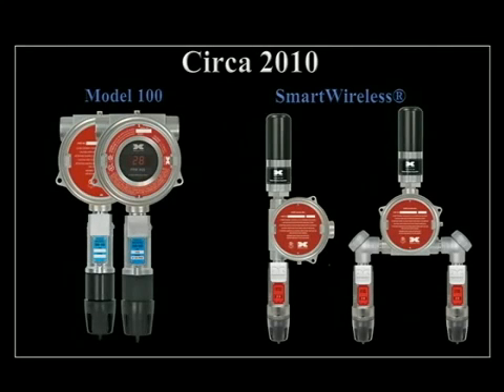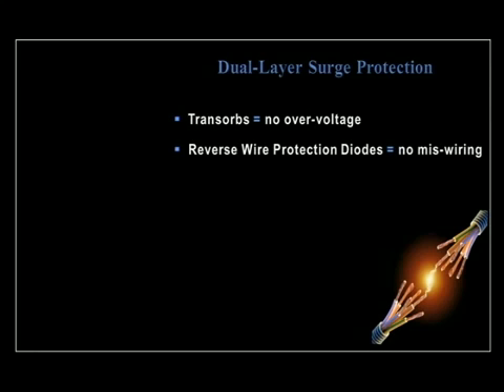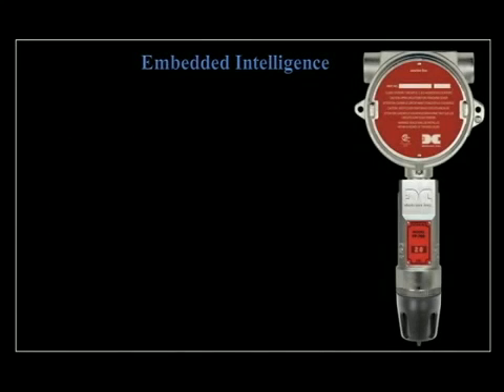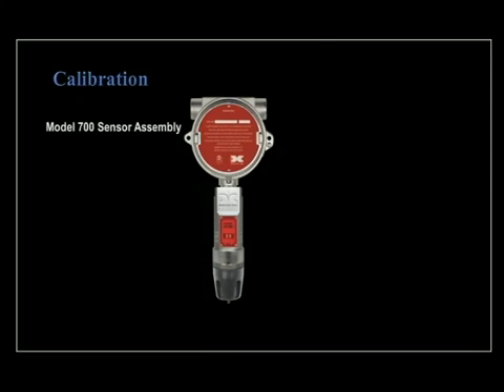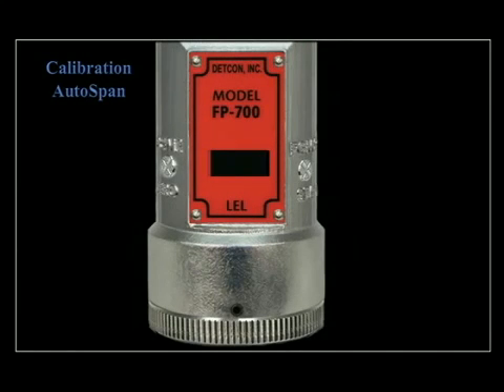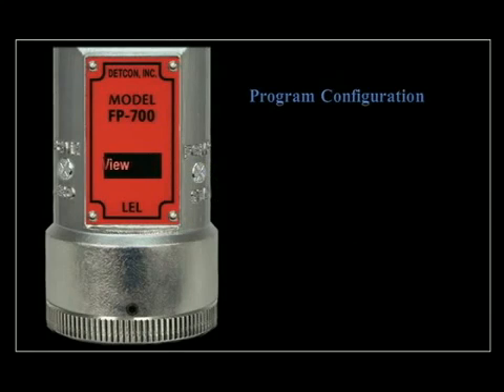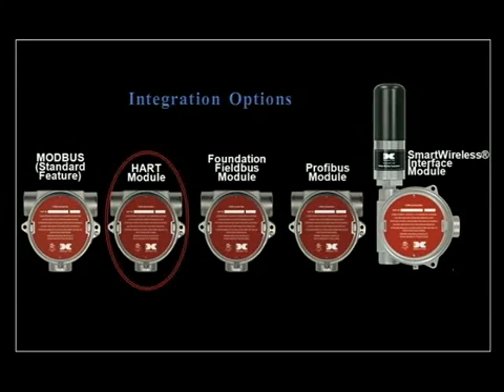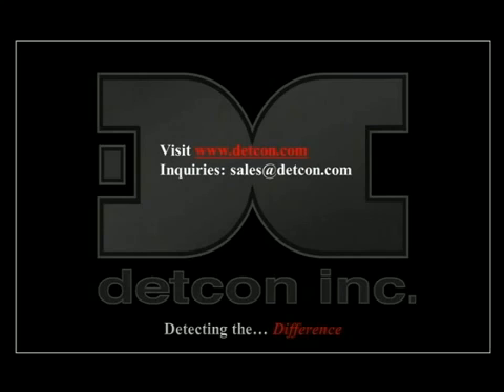Model Series 700 ' Environmentally Bulletproof' Gas Detectors Detcon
Detcon 700 Series Gas Detector